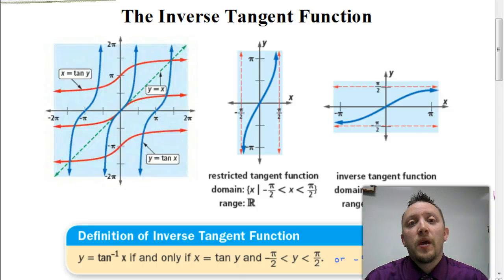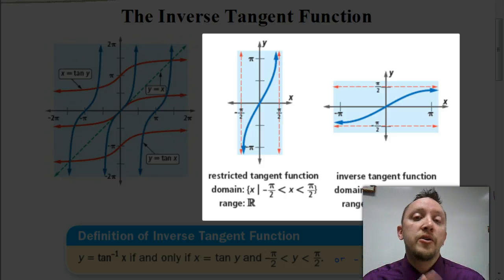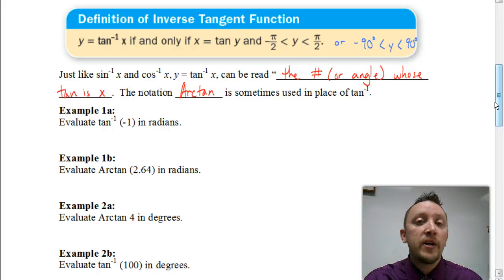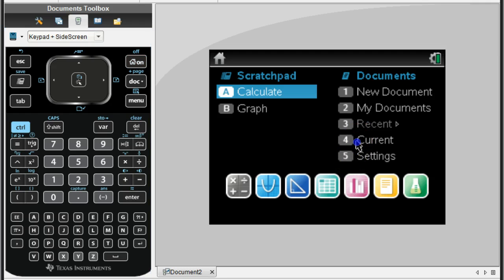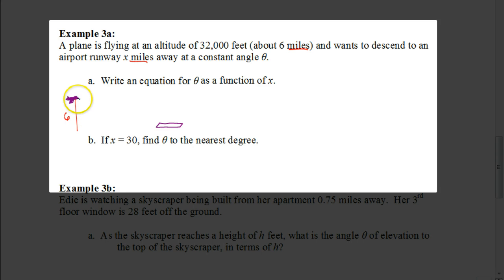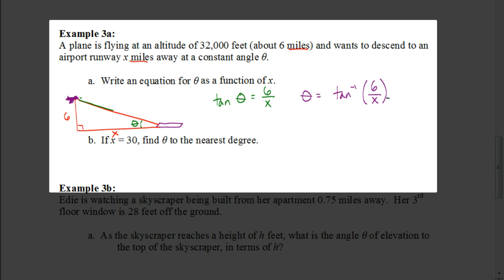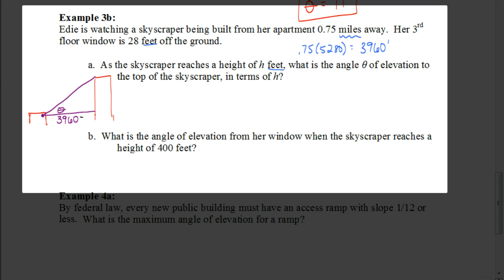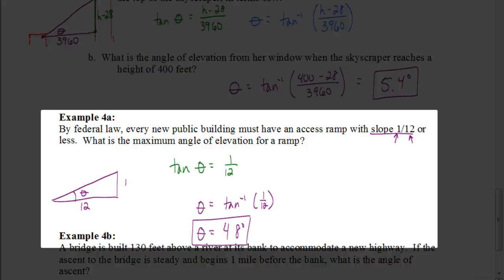Lesson 5.6 Inverse Tangent Functions